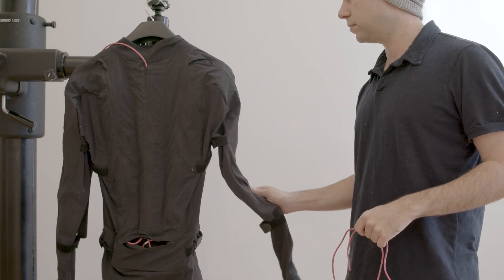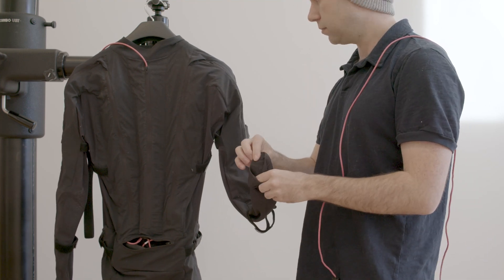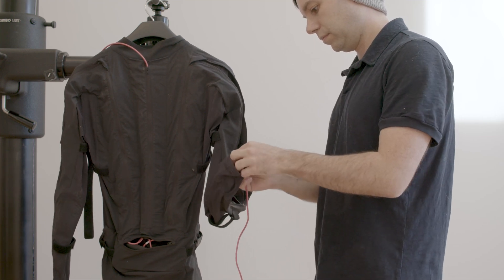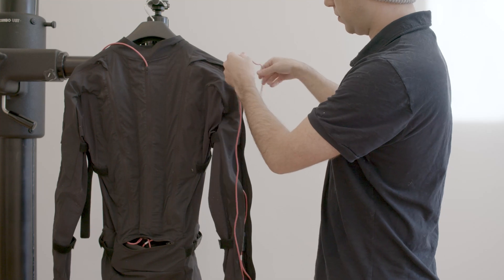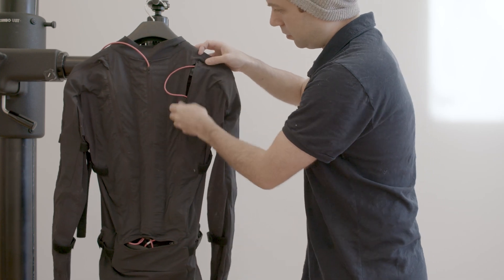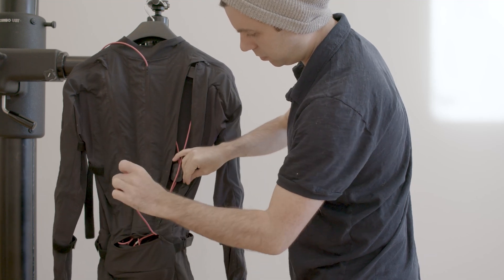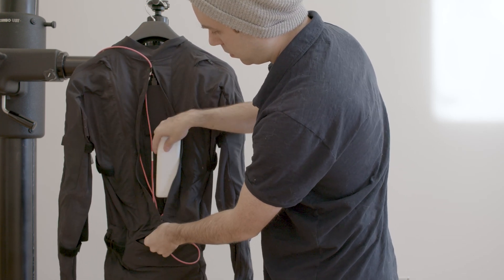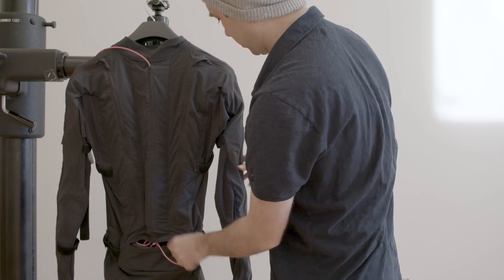Rokoko Guide: Using your Smartgloves with a Smartsuit Pro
In this video we demonstrate how to best use your Rokoko Smartgloves with your Rokoko Smartsuit Pro. While you don't need to use the Smartgloves exclusively with the Smartsuit Pro, there are a few things that you can do that make it easier when you are using them together.

0:00 - Intro
0:34 - Routing Cables Through Smartsuit
2:44 - How to Wear Smartgloves with Smartsuit Pro
4:46 - Battery Advice